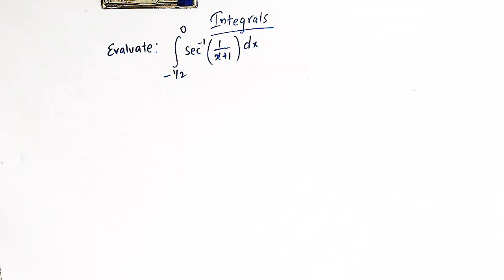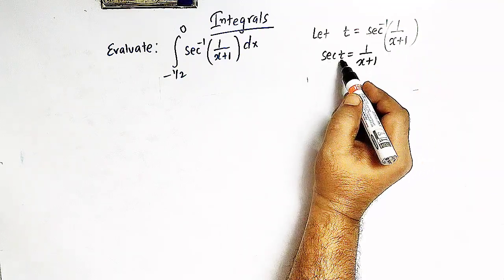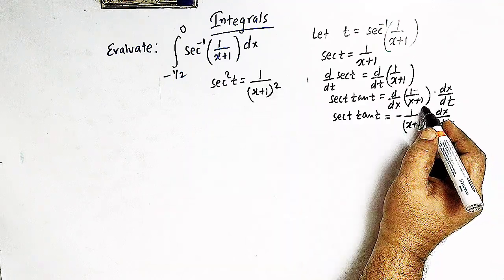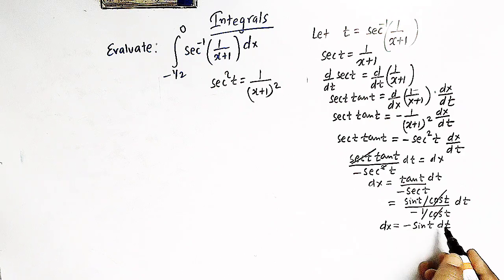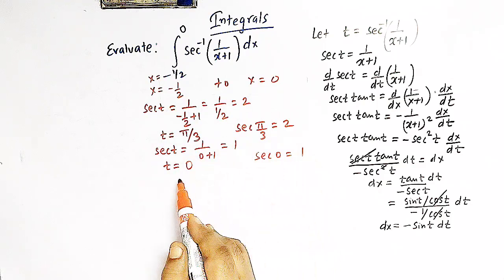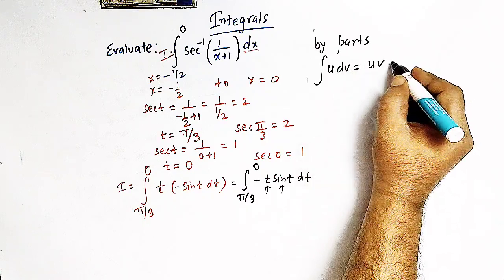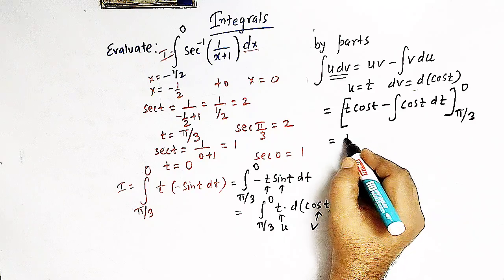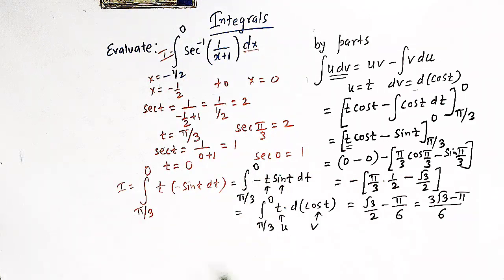Definite integral of sec^-1(1/x+1) from minus half to zero.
How to evaluate integrals using substitution method and Integration by parts..